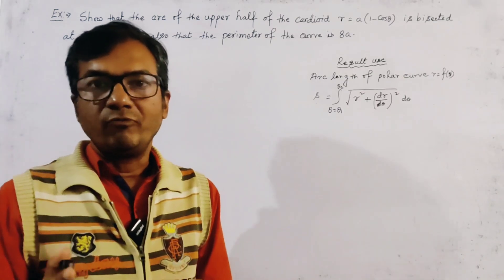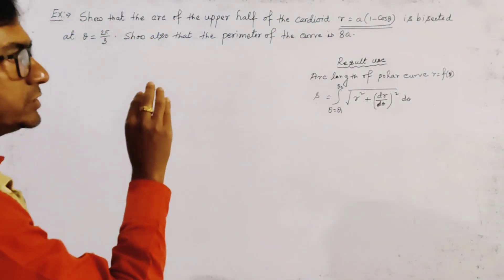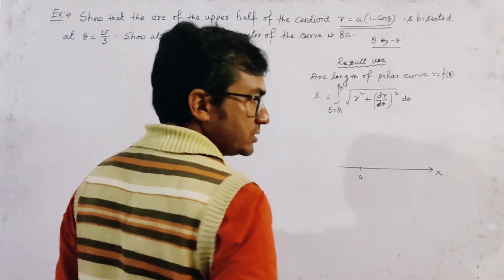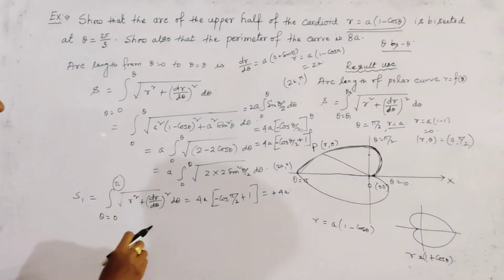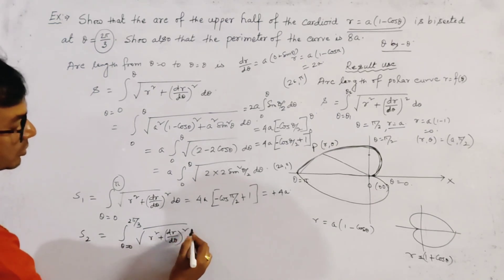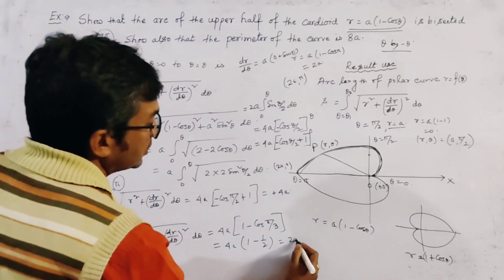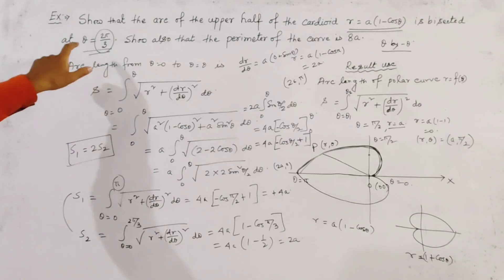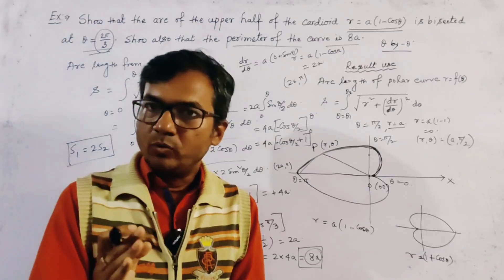Arc of the upper half of cardioid r=a(1-cos@) is bisected at @=2π/3. Perimeter of the curve is 8a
Arc length of cardioid r=a(1+cos@). Prove that point on the cardioid whose vectorial angle π/3, is the middle point of its upper half.
Solution of a problem from the exercise of pair of straight line (Ghosh and Chakraborty: Analytical geometry) Problem:16 Exercise II(A)
Solution of a problem from the exercise of pair of straight line (Ghosh and Chakraborty: Analytical geometry) Problem:8 Exercise II(A)
Solution of a problem from the exercise of pair of straight line (Ghosh and Chakraborty: Analytical geometry) Problem:7
Solution of a problem from the exercise of pair of straight line (Ghosh and Chakraborty: Analytical geometry) Problem:2
Solution of a problem from the exercise of pair of straight line (Ghosh and Chakraborty: Analytical geometry) Problem:1
Relation among angle between tangent and radius vector, angle between initial line and radius vector, radius vector, arc length. Angle syi, phi,and theta.